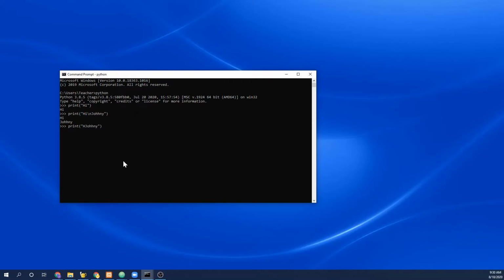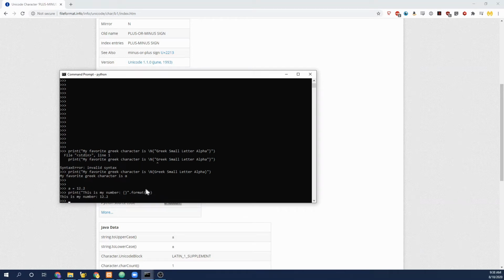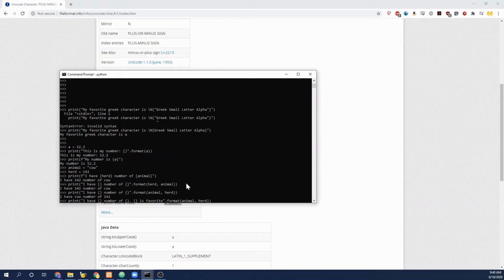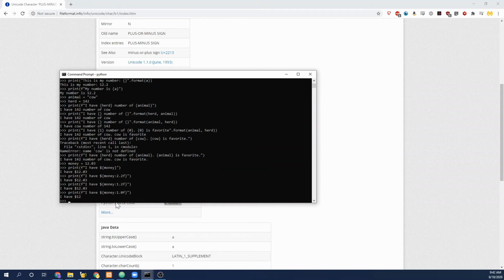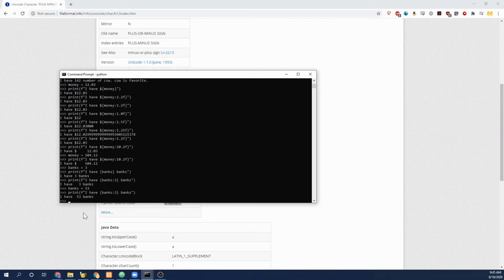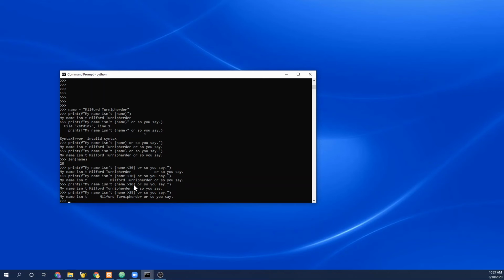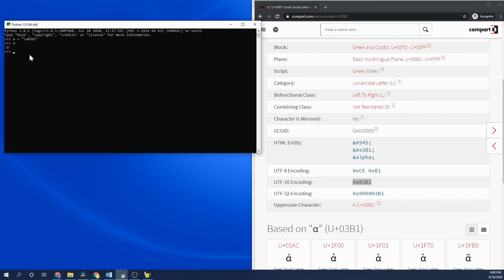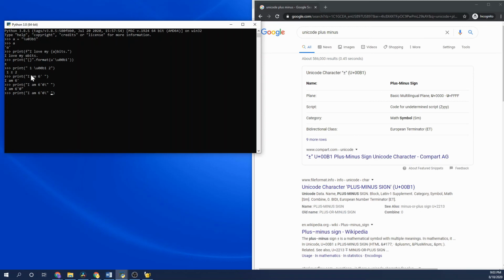Printing Output to Screen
How to format and print to the screen in Python